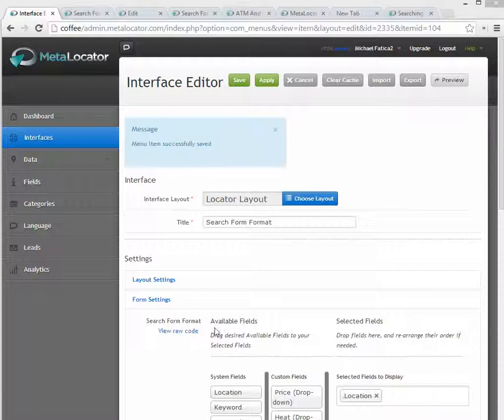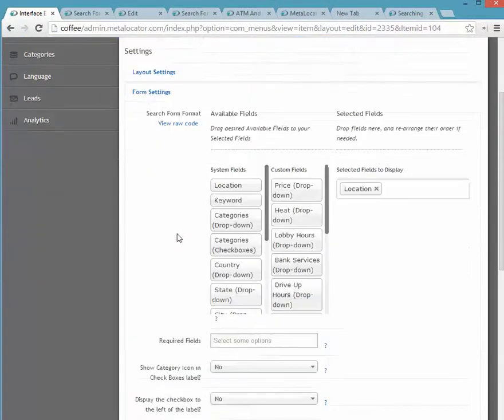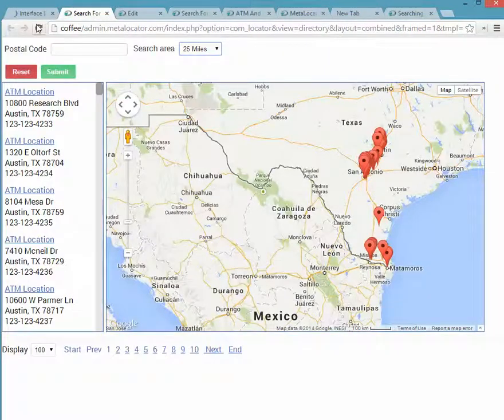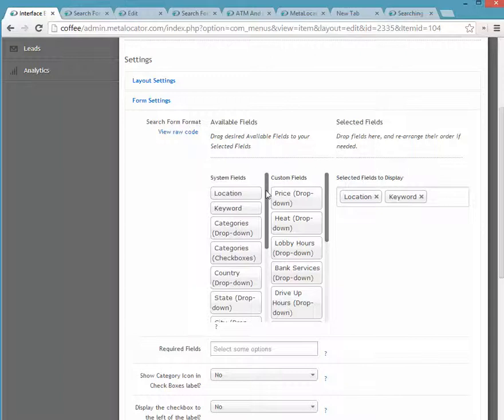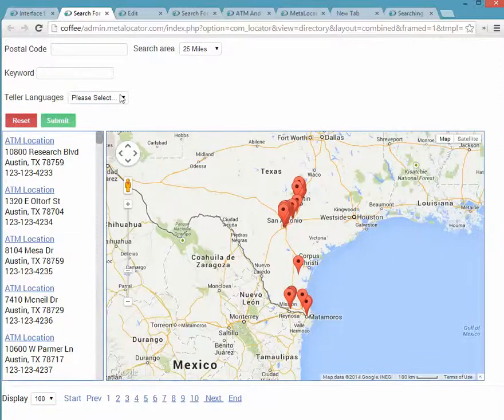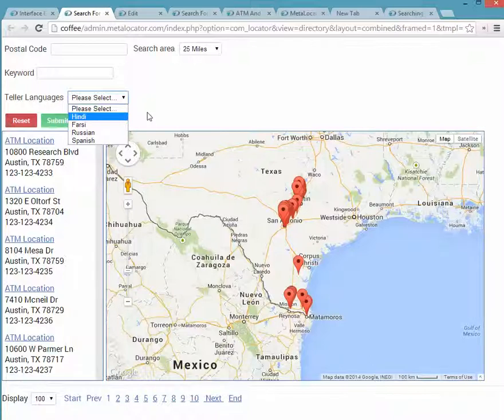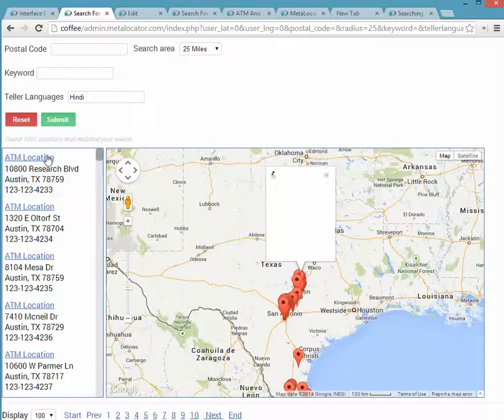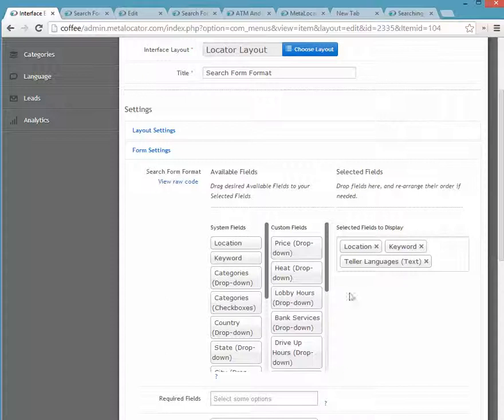Customizing the MetaLocator Search form using the drag & drop editor